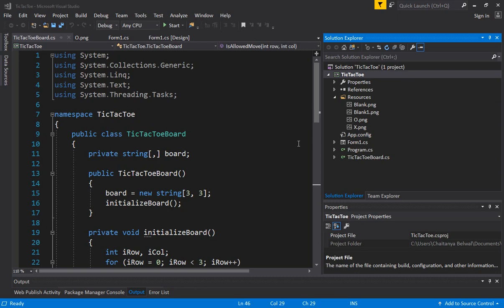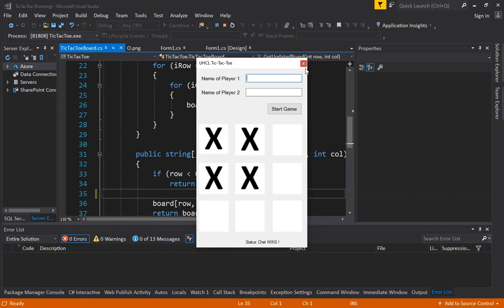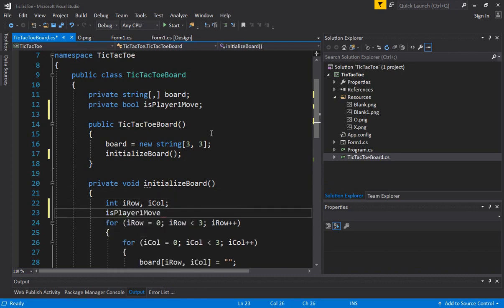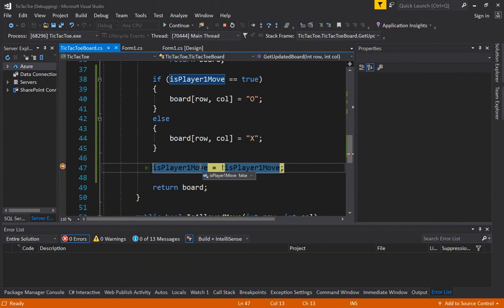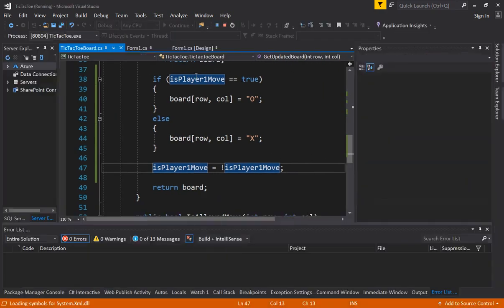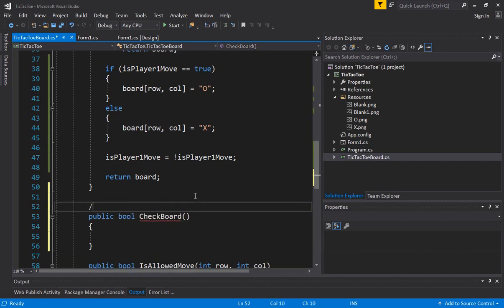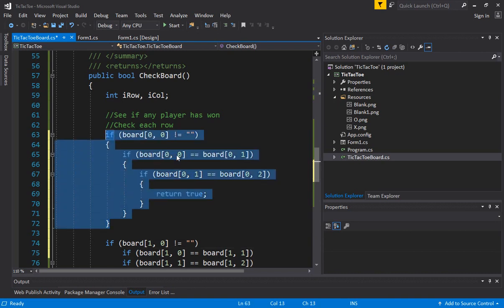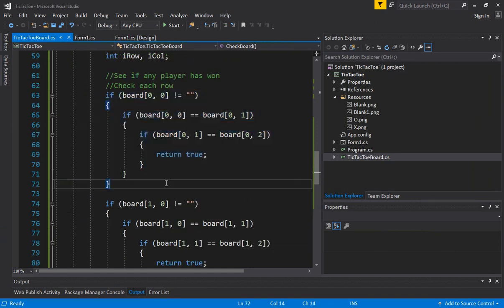C# WinForm Tic-Tac-Toe game (Part 4)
This video is part of a series to build the popular Tic-Tac-Toe program in C# using WinForms.